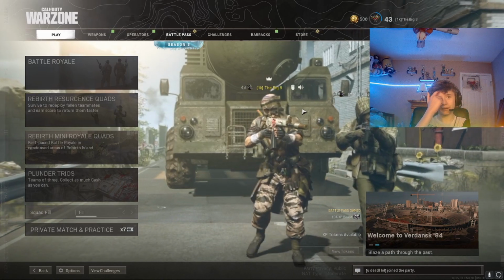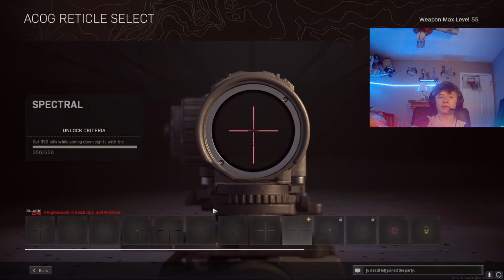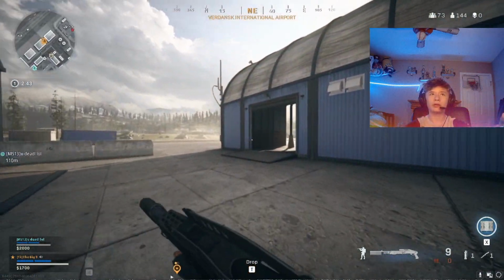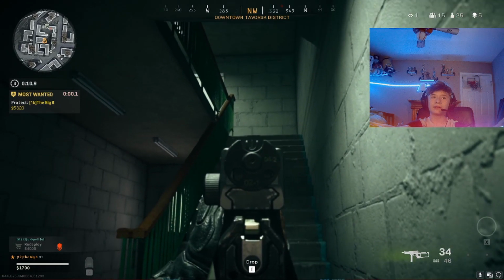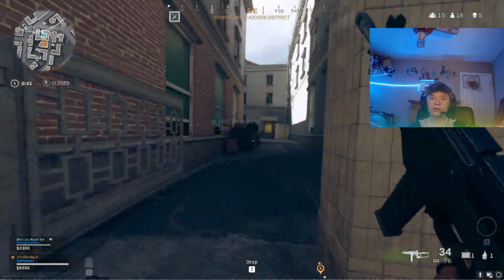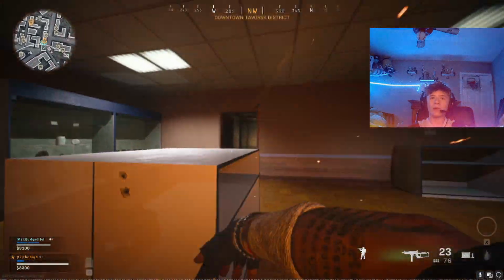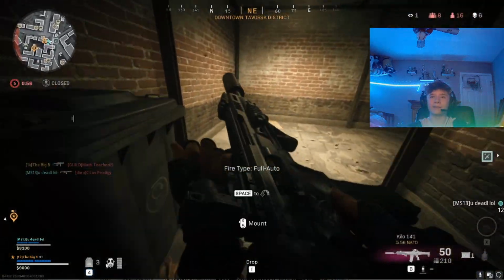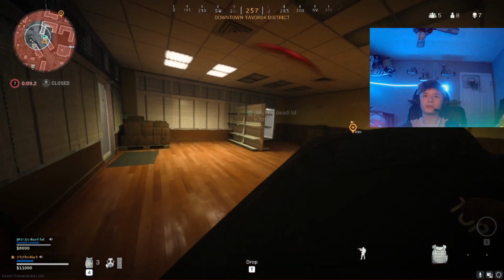THIS KRIG 6 CLASS IS THE NEW META...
Today i will  be showing you guys the best krig 6 class inside warzone. I hope you  guys enjoyed  the  video and gameplay with once again tropz so make sure  to subscribe to him and I  hope you guys  have a  great  rest  of  your night.

I am a kid that has a dream and loves gaming and sports. My favorite games include fortnite, call of duty, rainbow six siege, and rocket league. My favorite sports is basketball and I usually play basketball a lot which makes me  feel happy and relaxed. I will be making Q and A videos, gaming videos, sports videos, stereotypes  videos, you name it and I do it. My dream is to be a athlete or a content creator or pro player. I hope my videos inspire people and make peoples day and make them happy which is my dream. Me and my friend also have a channel called TBT and maybe you guys will enjoy the content on that channel. and have a great day, signing off is B see you next time. :)

edited by The Big B